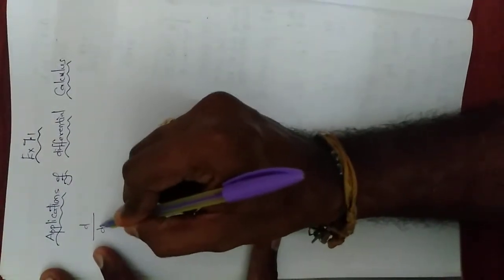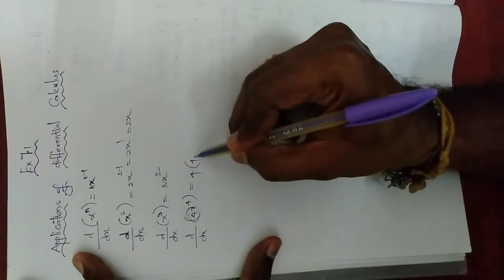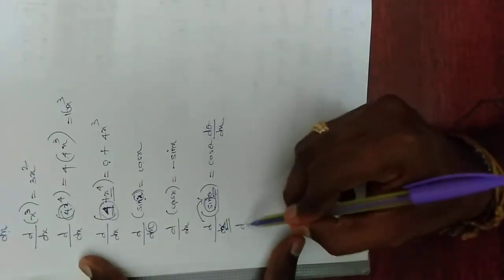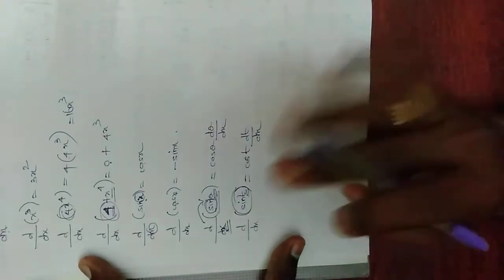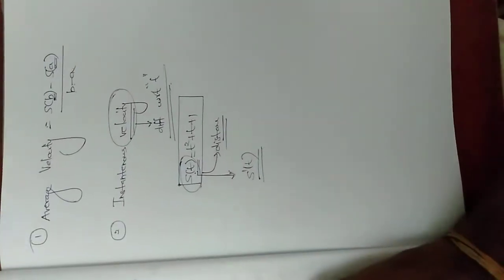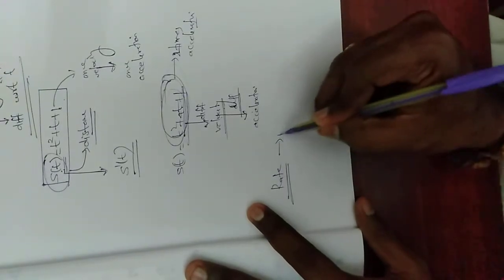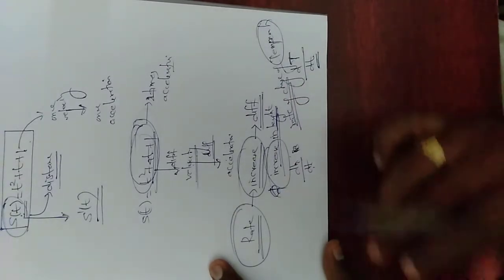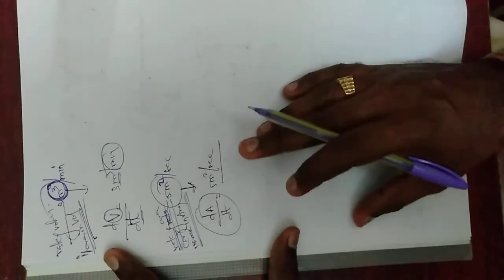Ex 7.1, introduction,class 12